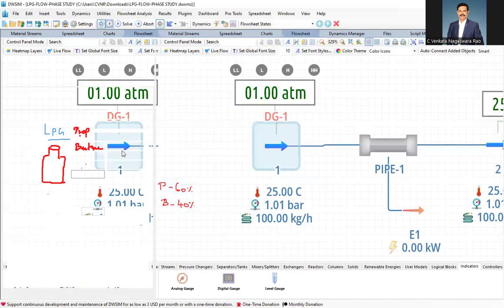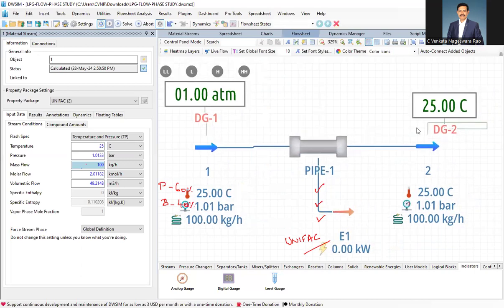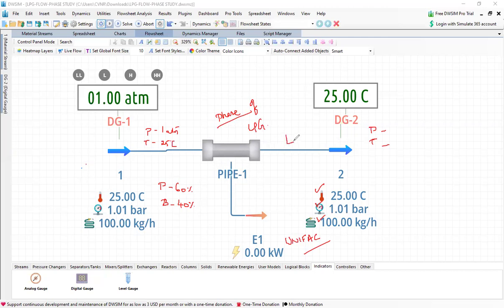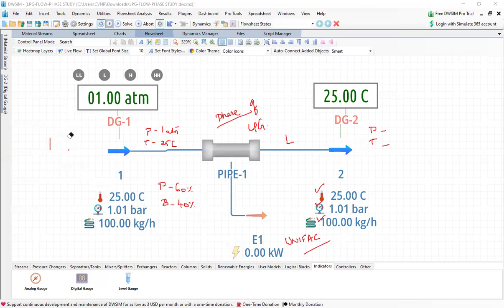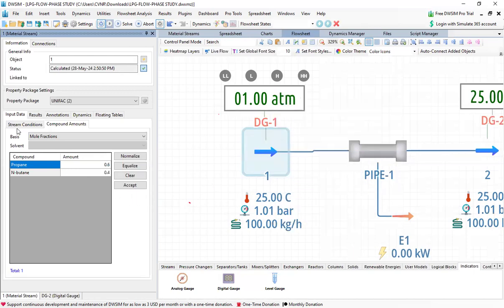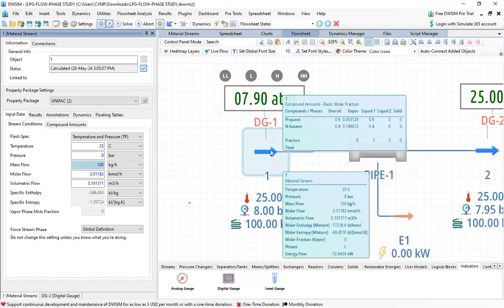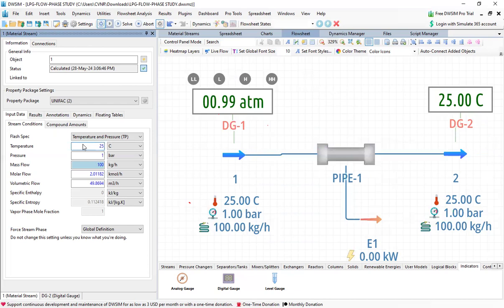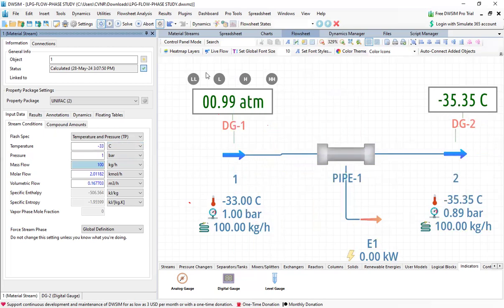DWSIM Session1 - LPG FLow in a pipe line - To know the phase change for smooth operation